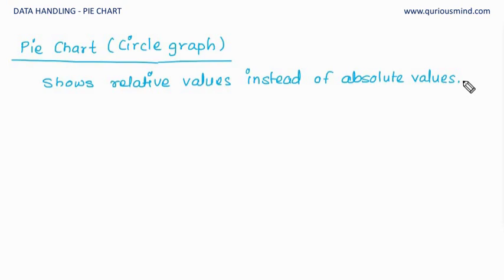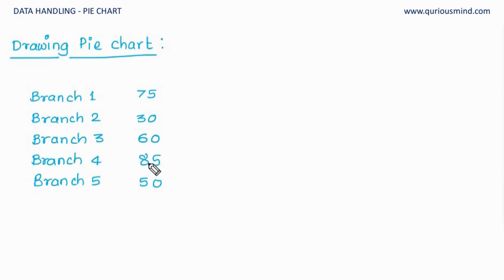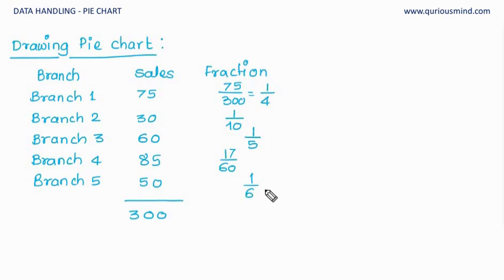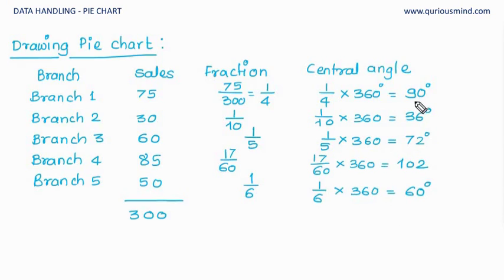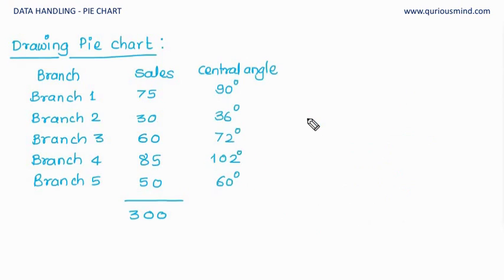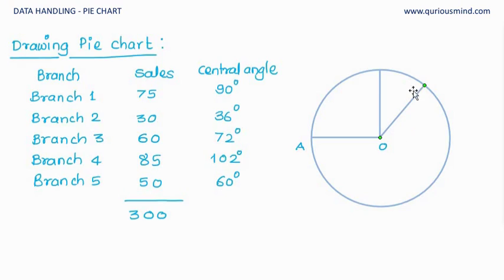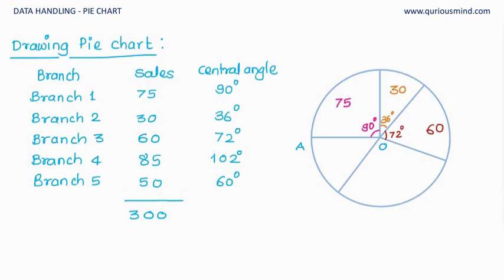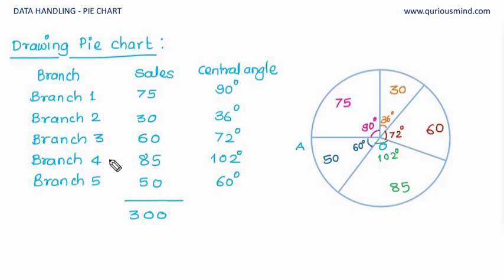Data Handling - Pie Chart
In this video we will see what is a Pie Chart or Circle Graph? We will also see the need for Pie Chart and how to draw a pie chart.